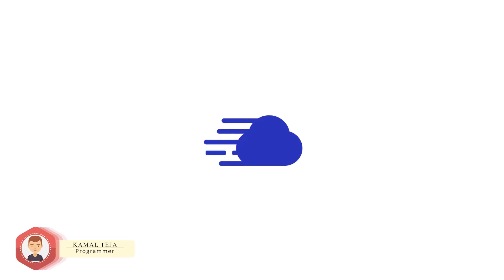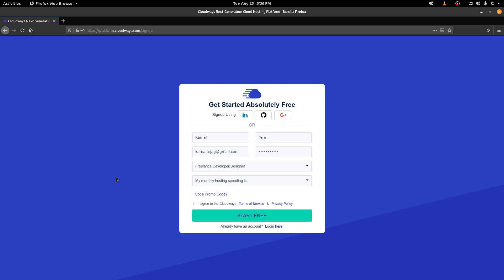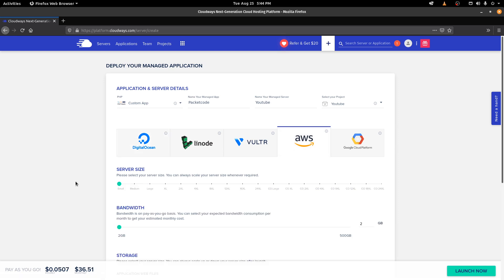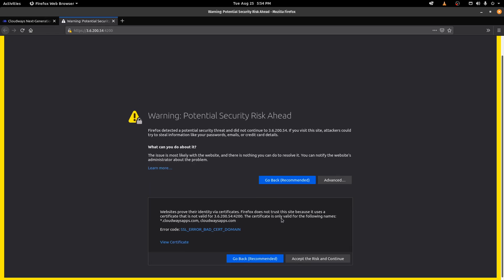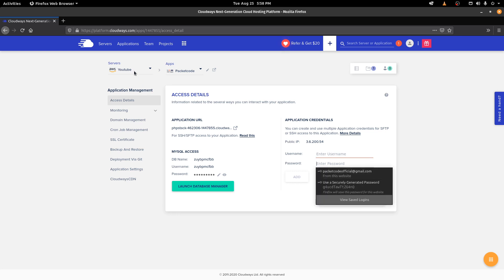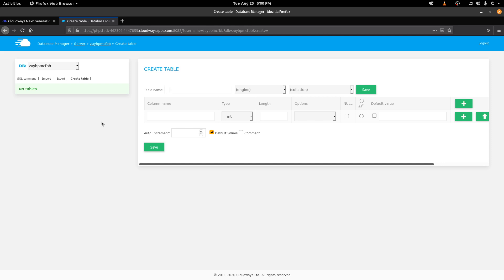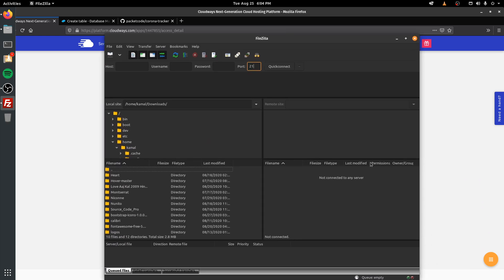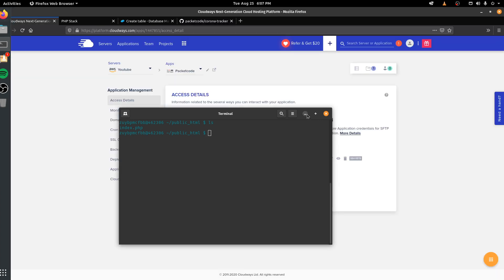Host a website on AWS using Cloudways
Today we are going to see how we can host our website on AWS using Cloudways.

Discount :
Use code: BFCM2020
Valid From 23rd November till 2 December